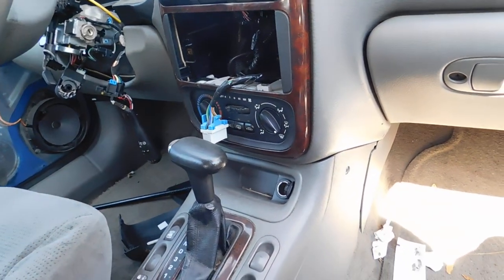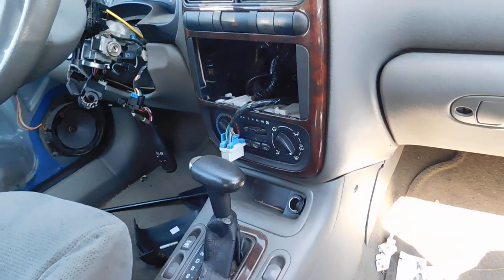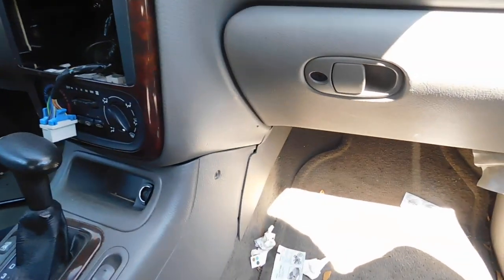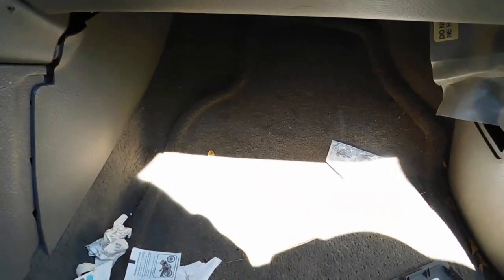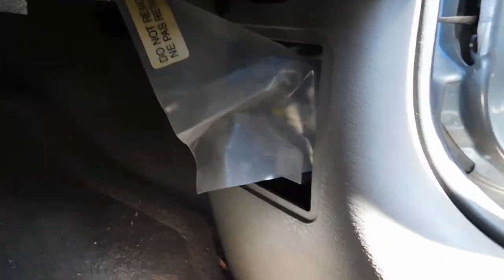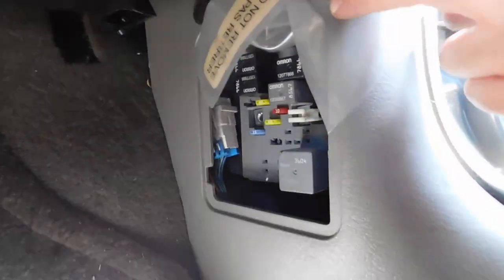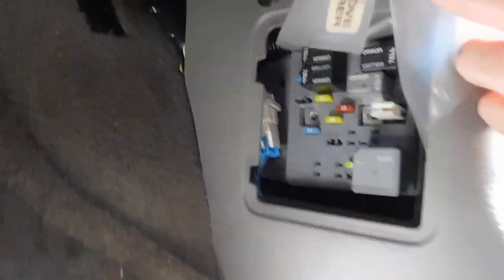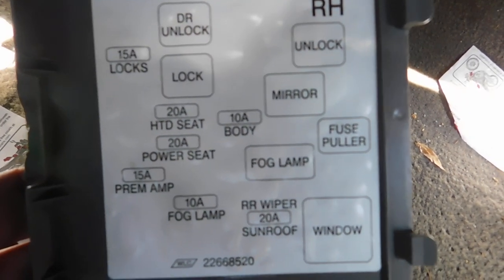Saturn Hidden Fuse Box Location And Diagram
This video shows the location of the Saturn fuse box, on the passenger side of the car. We have also included a shot of the diagram showing what each fuse goes to.